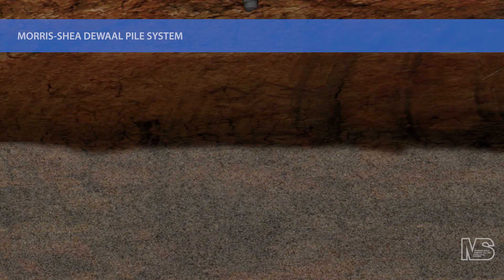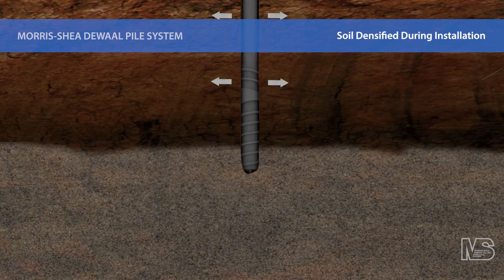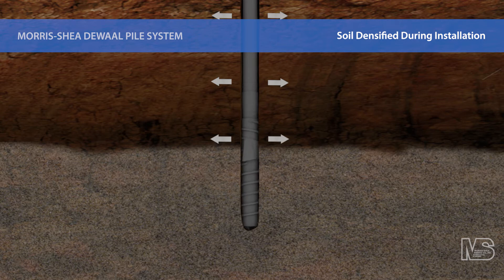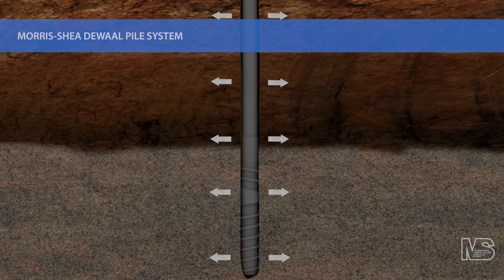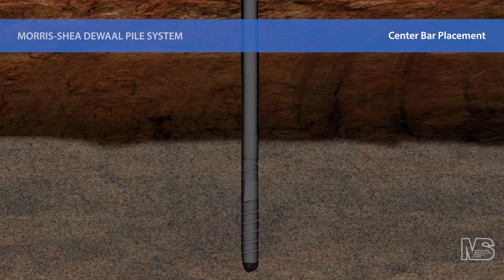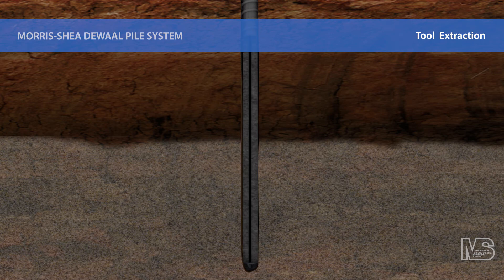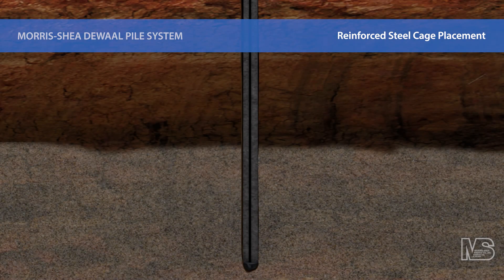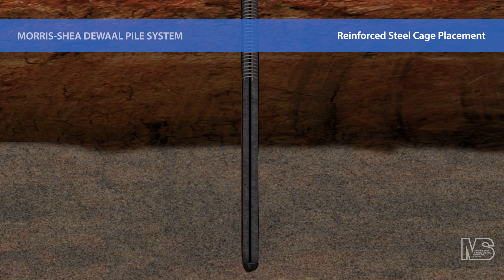Morris Shea Animation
The DeWaal Displacement installation is unique in comparison to other drilled in-situ piles.  The patented DeWaal method installs piles to depths of up to 165' and to a diameter of up to 24".  The DeWaal bit ensures soil densification upon installation and virtually no spoils upon withdrawal.  There is no decompression of soils during installation of DeWaal piles thus ensuring uniform transfer of loads along the sides of the pile through to the tip of the pile.